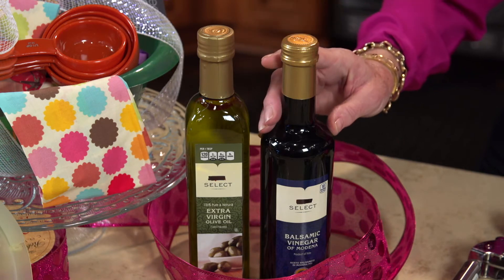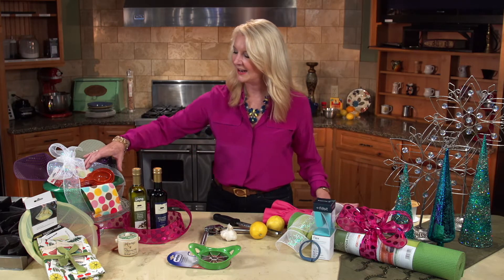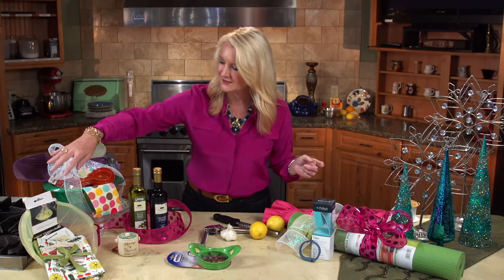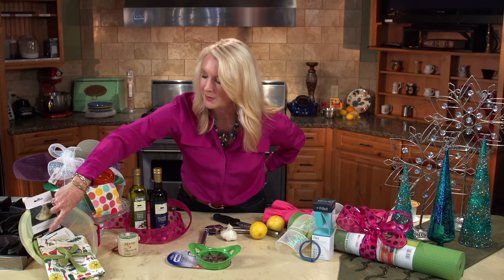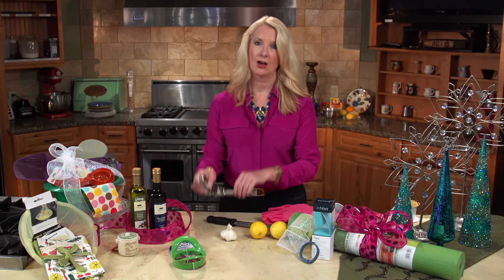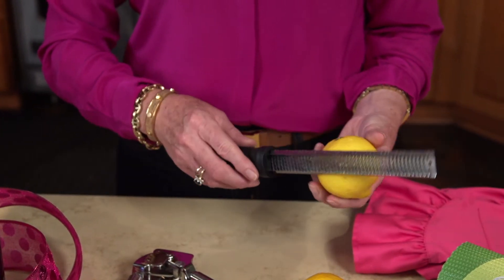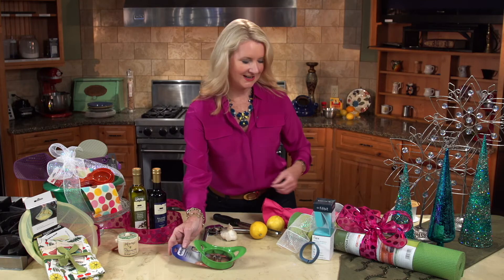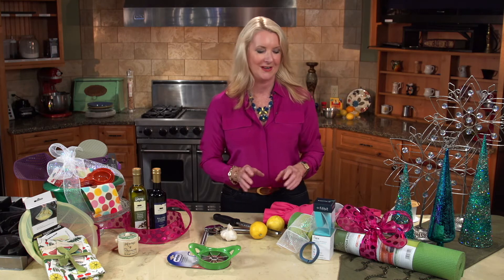Holidays - Eating Better for Life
Registered dietitian Carolyn O'Neil, MS, RD, provides some ideas to keep the people on your shopping list healthy.